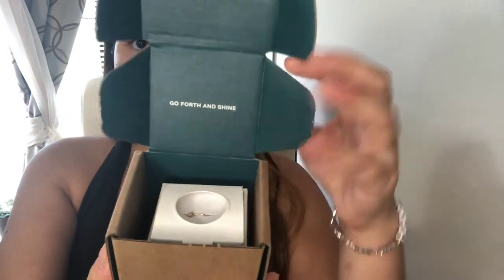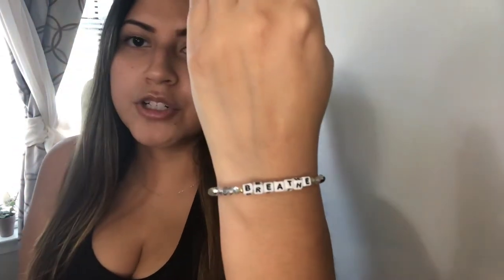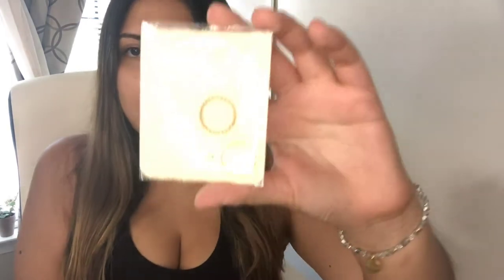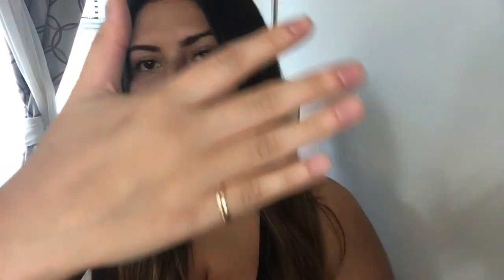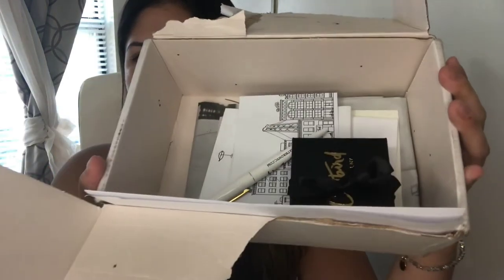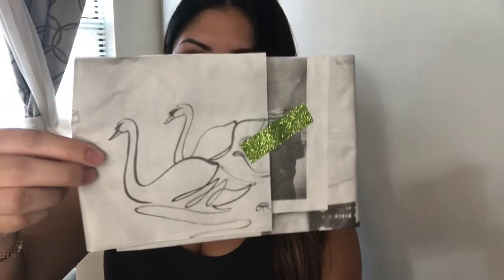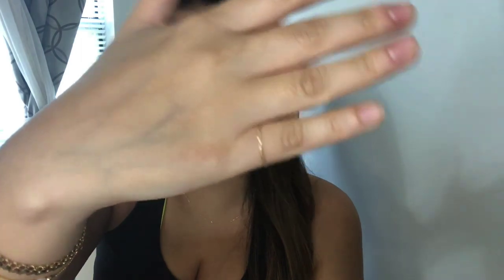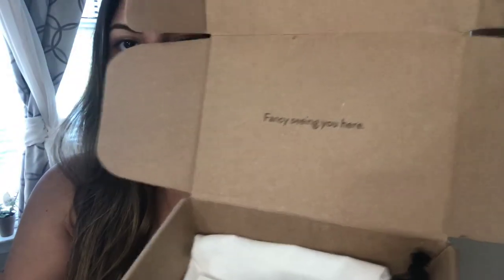$400 Gold Jewelry Haul!! | Try On & Unboxing Instagram Jewelry Brands| Catbird Aurate Mejuri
Hey everyone 👋🏽 !

Today is something I’ve been super excited to film! I bought a couple of gold jewelry pieces from some well known “Instagram” shops and give you my honest feedback on them. I hope you guys enjoy this mini try on and unboxing haul. ❤️

House of Metalworks
Little Words Project